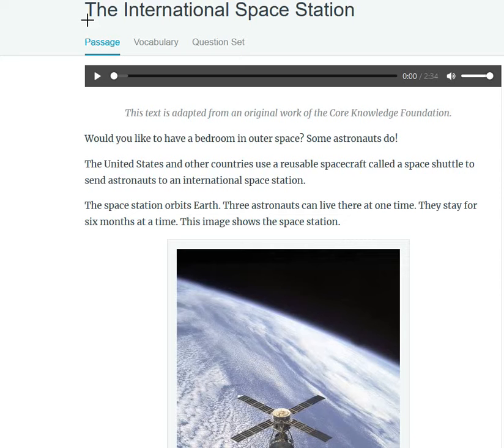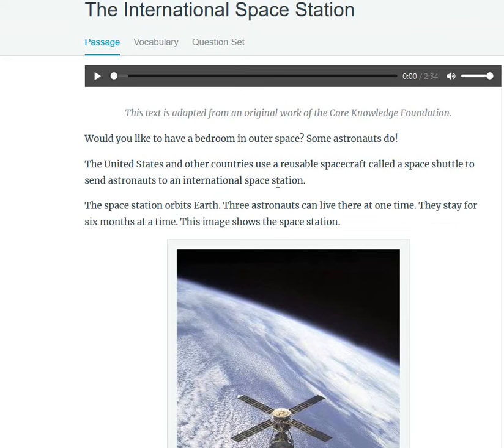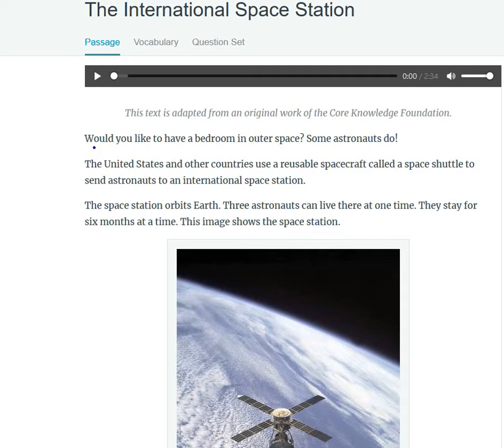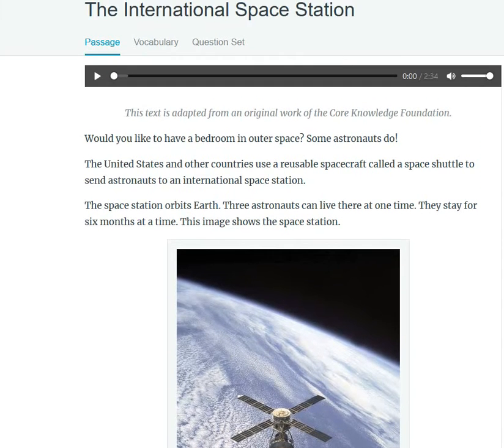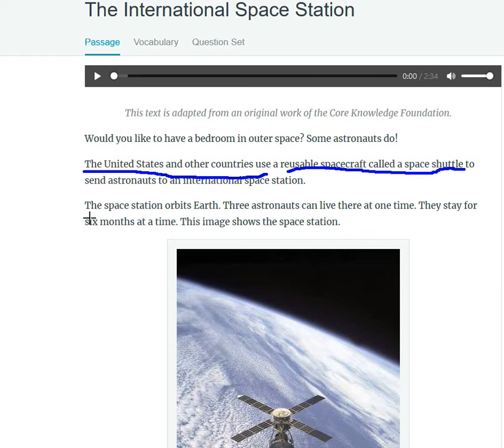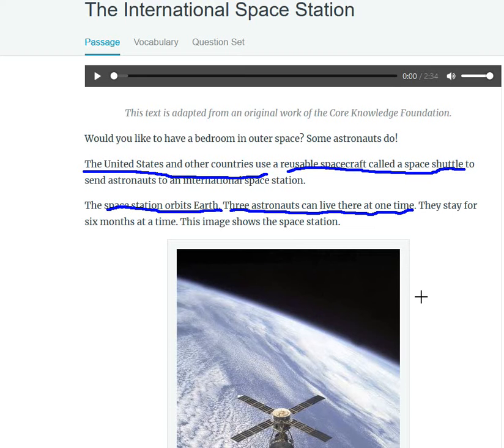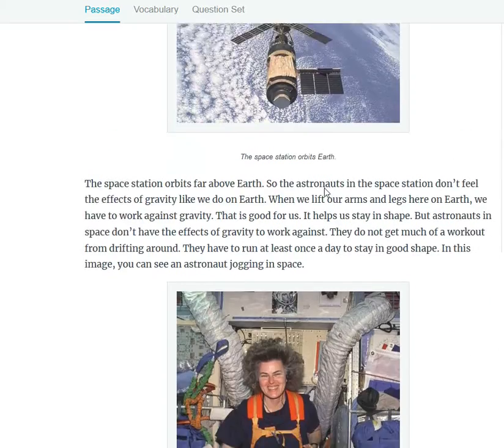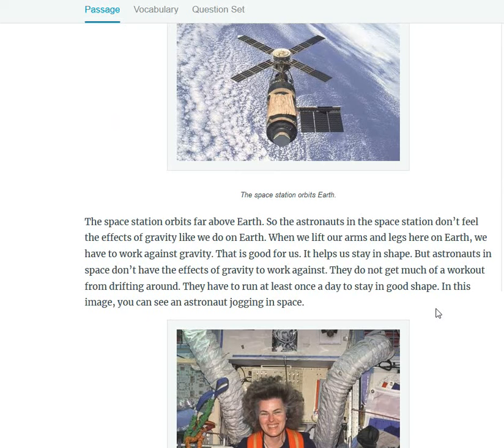Key Details International Space Station